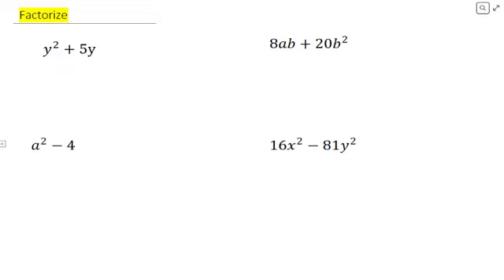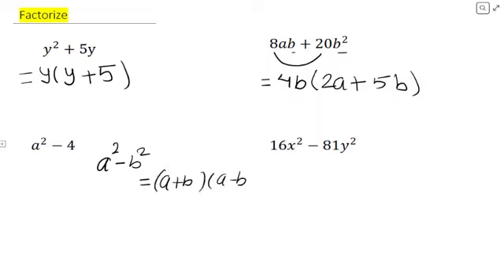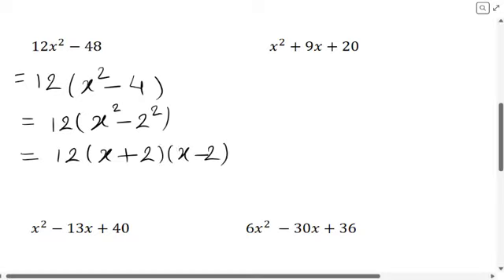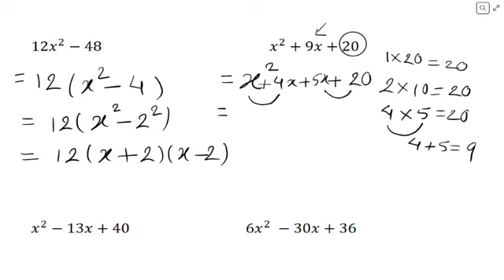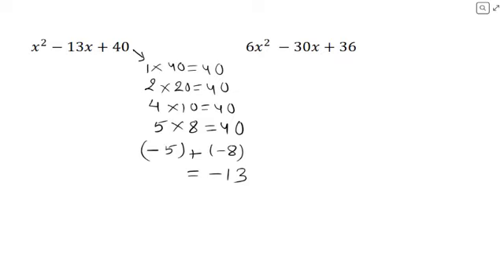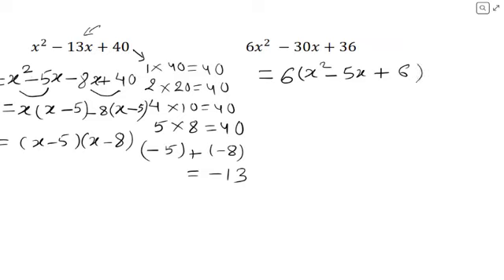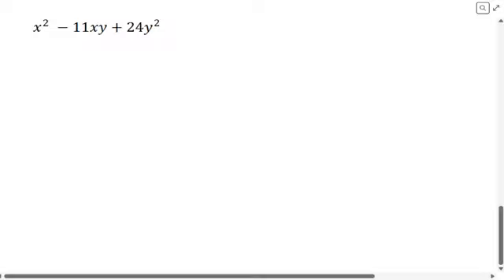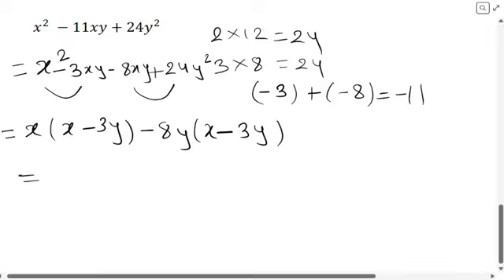Ontario Grade 9 Math Final Exam Review | Algebra Grade 9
📚 Ontario Grade 9 Math Exam Review – Factoring Practice & Solutions
Getting ready for your Grade 9 Math final exam? In this video, we review the most important factoring concepts from the Ontario Grade 9 Math curriculum and work through 15 practice problems with complete solutions.
✅ Common Factor (GCF)
✅ Difference of Squares
✅ Trinomials ((x^2 + bx + c))
✅ Factoring with Variables
✅ Perfect Square Trinomials
✅ Factoring Quartic Expressions using Substitution
✅ Exam Preparation Tips
This review is perfect for students in:
• Ontario Grade 9 Mathematics (MTH1W)
• Academic or Destreamed Math
• Final Exam Preparation
• Unit Tests and Quizzes
Practice along with the video and pause before each solution to test your skills!